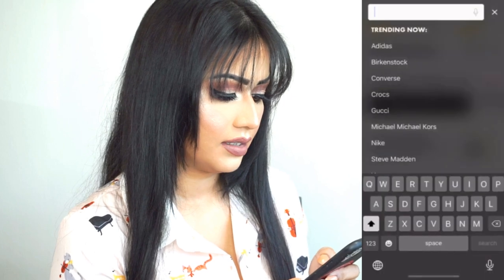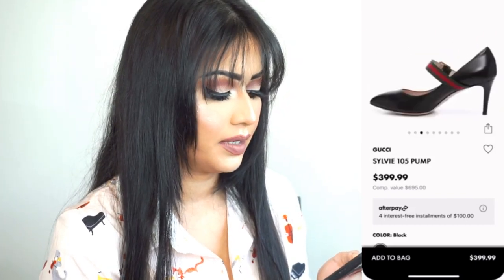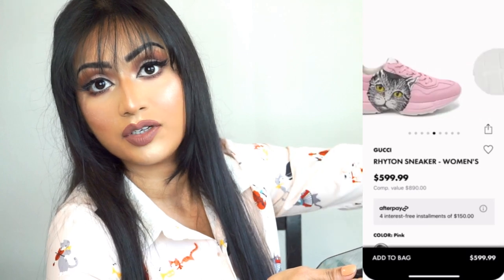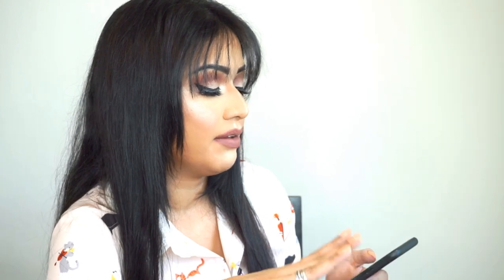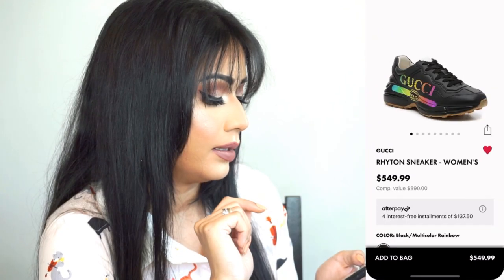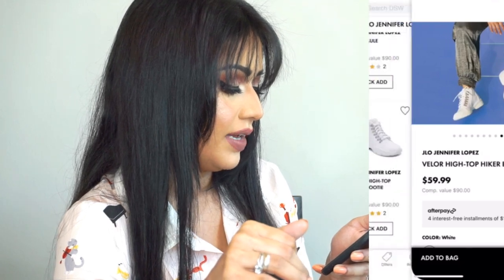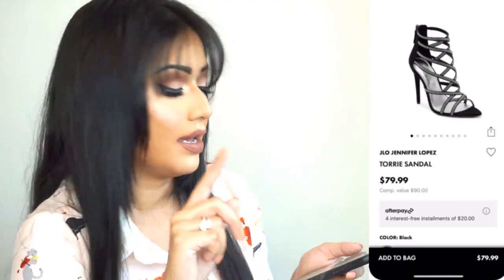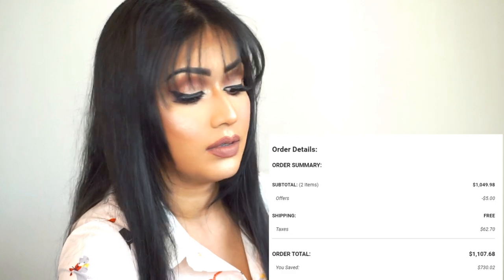Luxury shopping vlog || Gucci Rython Sneakers || DSW Jennifer Lopez shoes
Hi guys!
Today I’ll do LSFH luxury shopping from home . Like WFH work from home.
It’s been a along that I wanted to buy a pair of sneakers for me and my husband. I had my eyes on Gucci rython sneakers. So lets shop!

Product Mentioned:
Gucci loafer
Gucci canvas pump
Gucci marmont sandles
Gucci rython sneakers
Gucci sylvia pump
Jlo shoe collection

Again thank you so much for visiting my channel and I hope you stop back again.
Patricia Magdolina ♥